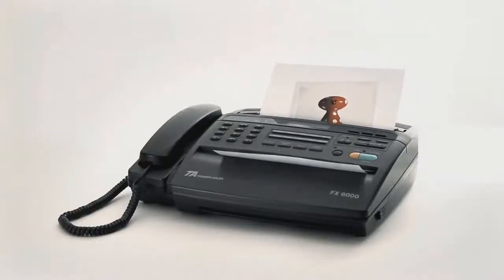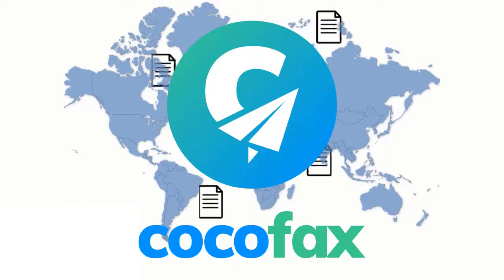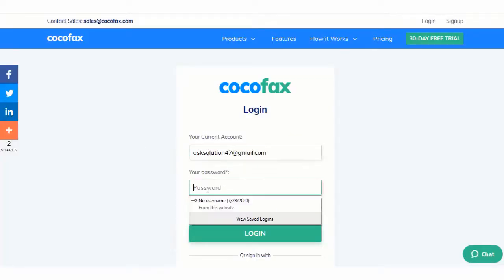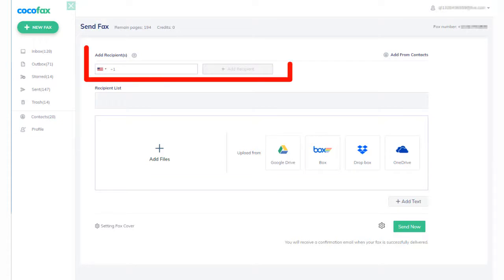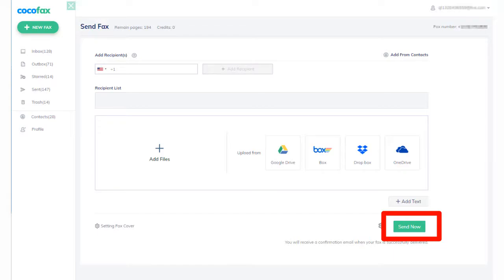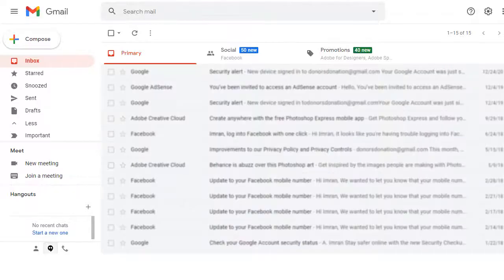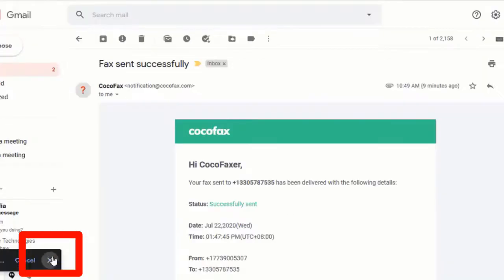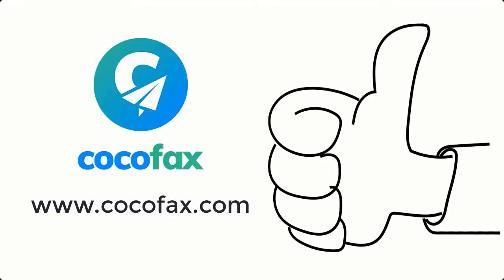How to Send or Receive Fax Wirelessly: A Step-by-Step Guide 2021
What if there was a way through which you can fax wirelessly? Yes, that is not just a possibility but, in fact, millions of people are using wireless faxes to send and receive faxes all over the world.

CocoFax is the perfect thing for this purpose. It is the most established online fax service provider in the world, serving millions of users worldwide. You only need a computer, smartphone or tablet, An internet connection, CocoFax account and a fax number. That's it.

Basically, with CocoFax, there are two ways to use wireless fax.

Step 2: Once you sign up, you will be taken to your dashboard. You can create a new fax from the ‘Send Fax’ option in the corner of the dashboard. Once you click on it, the new fax popup window will open.
Step 3: To send out a new fax, you can fill out the following fields:
In the ‘To’ field, you can enter the fax number of the receiver. You can also send the fax to multiple people by separating their fax numbers with commas. You can upload the fax document that is to be faxed.
Step 4: Once you have filled out all the fields and double checked the information, you can hit the ‘Send’ button. CocoFax will transmit the fax to the fax number that you have provided.
When someone sends you a fax on this fax number, don’t worry, you do not need a fax machine to get it. CocoFax automatically gets it and forwards it to your inbox.